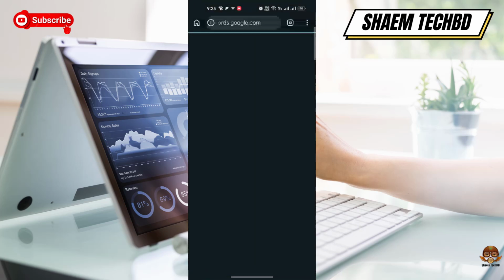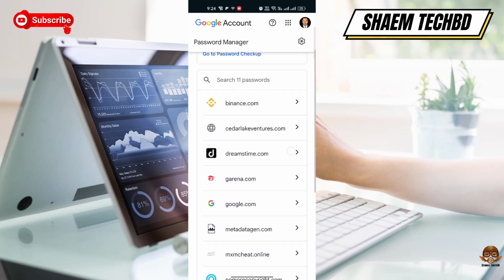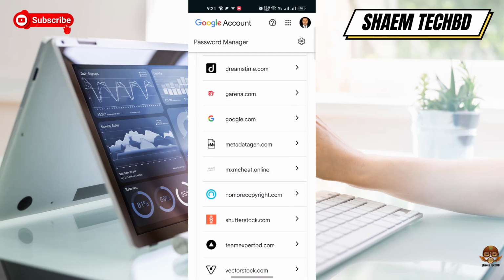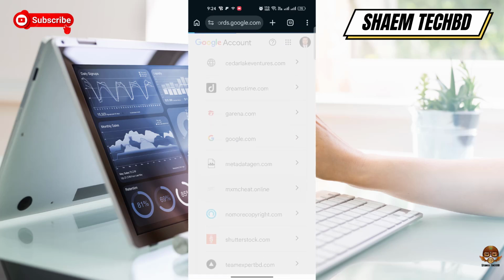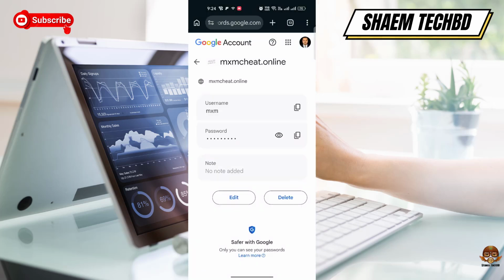Can't See Saved Passwords? Fix Password Manager Problem in 2 Minutes!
Your Quary-
Are you having trouble viewing your saved passwords in Google Password Manager? In this video, I’ll show you a simple step-by-step method to fix Password Manager issues and access your saved passwords safely and easily. If you see an error when opening Password Manager or you're unable to view saved login details, this guide can help you understand the process and find the correct settings.

Many Android users face problems when trying to check saved passwords for apps and websites. Sometimes the Password Manager page does not open properly, shows an error message, or prevents users from viewing their saved credentials. In this tutorial, we walk through the settings options, password checkup feature, and Google account verification process that may help you access your saved password information.

This video is designed for beginners, so every step is explained in a simple and easy-to-understand way. You’ll learn how to open Password Manager, find the Learn More option, use the Password Checkup feature, navigate to the Google password page, and verify your identity using your device’s screen lock, PIN, password, or fingerprint. After verification, you can review the passwords that are already saved to your Google account.

Whether you're using Android, Google Chrome, or Google Password Manager, this tutorial covers the most common issues users experience. If you recently updated your phone, changed your Google account settings, or noticed that Password Manager is not working correctly, this guide may help you understand what to check next.

📌 In This Video:
✔ How to open Password Manager settings
✔ How to use Password Checkup
✔ Fix Password Manager not opening
✔ View saved passwords safely
✔ Google account verification steps
✔ Common Password Manager troubleshooting tips
✔ Easy guide for Android users

If this video helps you, please support the channel by liking the video, sharing it with friends, and subscribing for more Android tips, Google account guides, troubleshooting tutorials, and technology updates. Your support motivates us to create more useful content for everyone.

⚠️ Important Note:
This video is for educational and informational purposes only. Always protect your personal information and never share your passwords with anyone. Use strong passwords and enable security features such as two-factor authentication whenever possible.